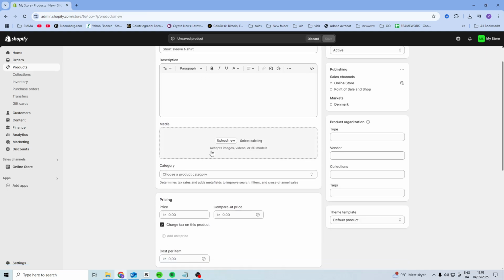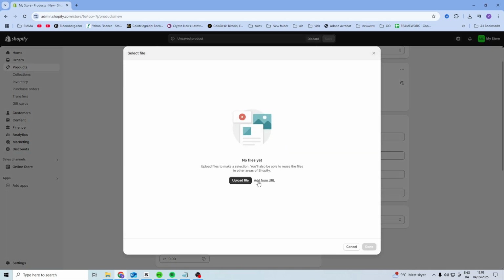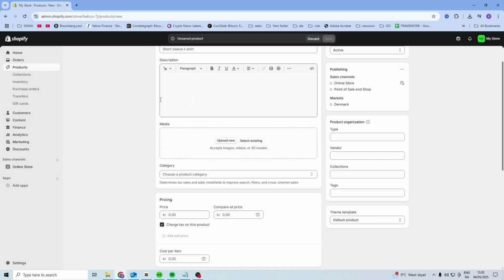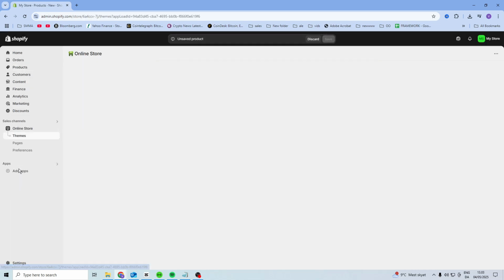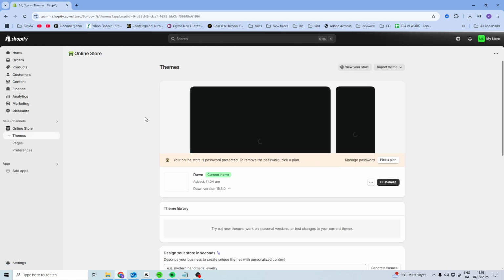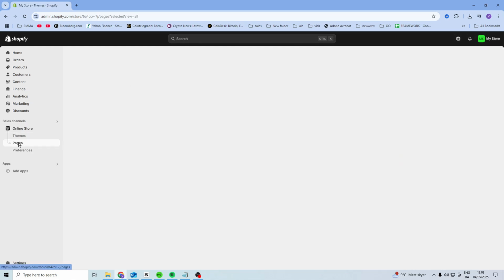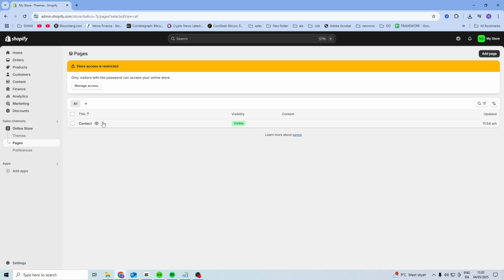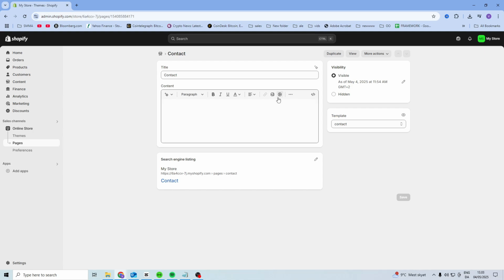How To Add Video To Shopify - Full Guide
In this video I'll show you how to quick, easy and fast add videos to shopify product or to shopify page. The method is very simple and clearly described in the video. Follow all of the steps & see how to put videos in Shopify!